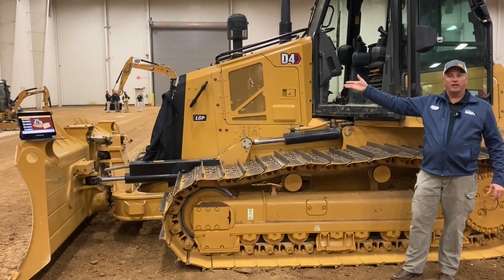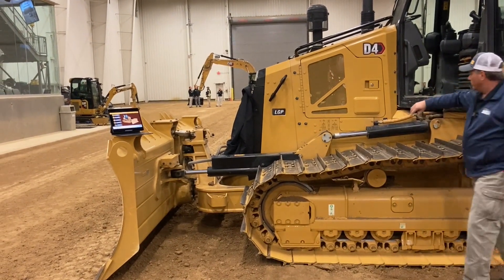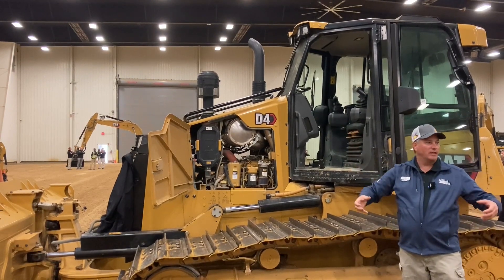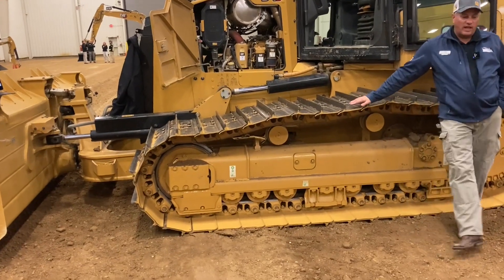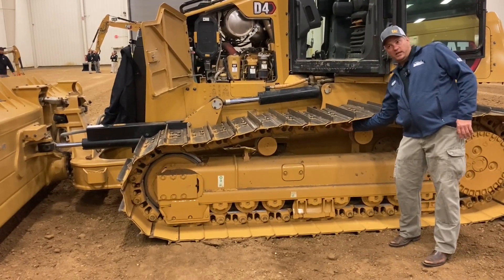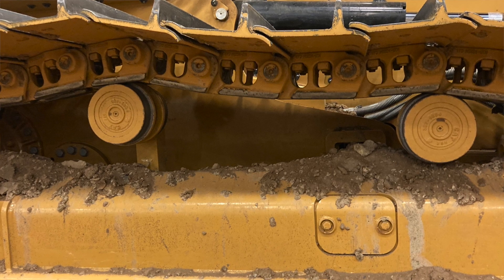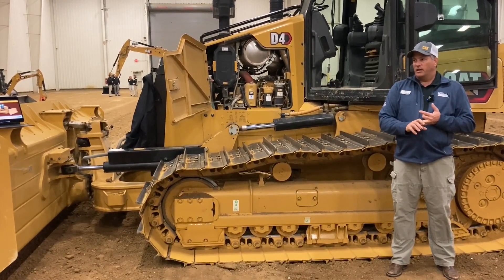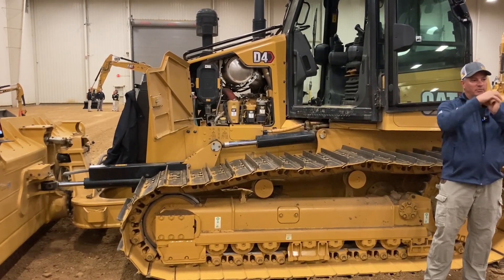Cat D4 Dozer Operating Enhancements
The 130-horsepower Caterpillar D4 dozer replaces the Cat D6K2 and has an operating weight of 29,259 pounds. The low ground pressure version (LGP) has an operating weight of 30,882 pounds.
The Cat D4 crawler dozer has a lower sloping hood than its predecessor that provides up to 30 percent better visibility to the area in front of the blade.

Cat D4 cab features
The cab seat has improved suspension and multiple adjustments for personalized comfort. A 10-inch touchscreen main display puts machine settings and features in easy view. A standard High Definition rearview camera shows prominently in the main display.

Cat D4 technology
• Slope Indicate
• Stable Blade
• Traction Control
An optional technology package includes the standard technology features, plus:
• Cat Grade with Slope Assist
• Factory Attachment Ready Option
Customers can also add factory integrated Cat Grade with 3D. AutoCarry is also packaged with Grade with 3D. With the capability of installing 3D grade systems from Trimble, Topcon, and Leica, the Cat D4 can integrate into job sites with existing grading technology infrastructures.
Longer service intervals contribute to up to 7 percent lower maintenance costs. Engine oil/engine oil filter service interval has been extended to 1,000 hours. Service intervals have also been extended on the air cleaner and Diesel Exhaust Fluid (DEF) pump filter.

Cat telematics
Available Cat Link telematics technology includes:
• Product Link
• VisionLink
• The Cat App
• Remote Troubleshoot
• Remote Flash
• Application Profile and Operator ID
• Machine Security – Passcode
Cat D4 Dozer Specs
• Engine: Cat C4.4
• Power train: Hydrostatic
• Net power @ 2,100 rpm: 130 horsepower
• Operating weight: 29,259 pounds